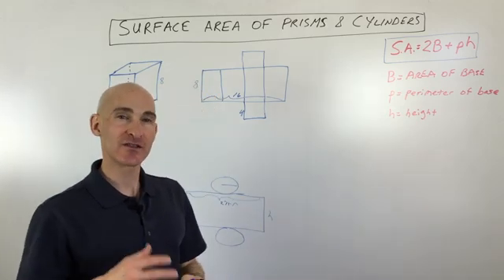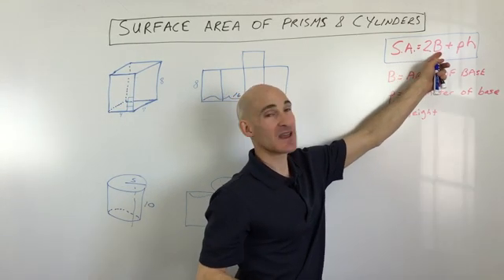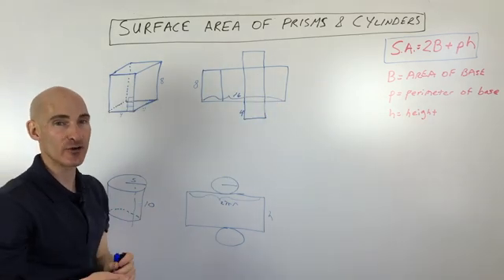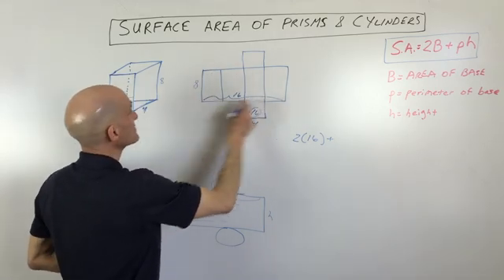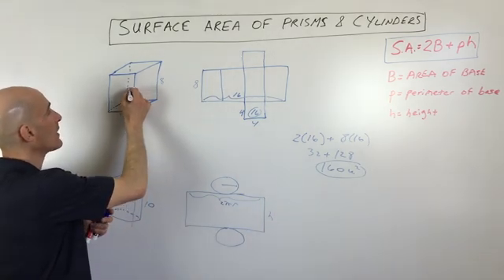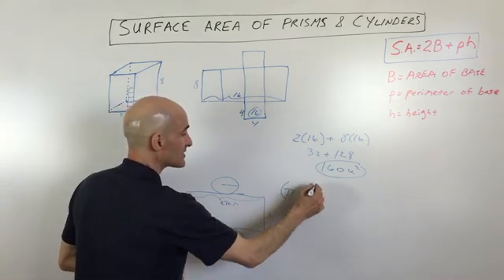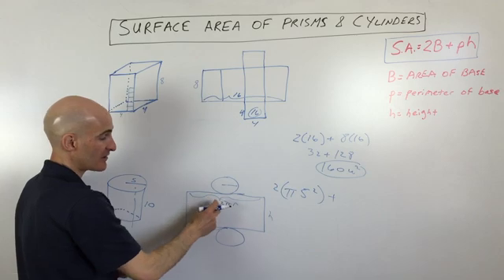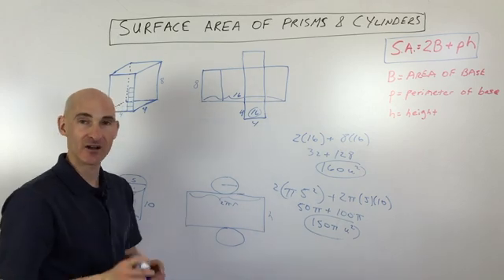Surface Area of Prisms and Cylinders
Learn how to find the surface area of prisms and cylinder in this free math video tutorial by Mario's Math Tutoring. We discuss unfolding the three dimensional object to understand the formula better and work through some examples.

Timestamps:
00:00 Intro
0:02 Definition of Prism and Cylinder
0:45 General Formula for finding the Surface area of a Cylinder or Prism
0:57 Example 1 Showing Net of a rectangular prism and finding area.
2:17 Example 2 Showing Net of a right cylinder and finding area.